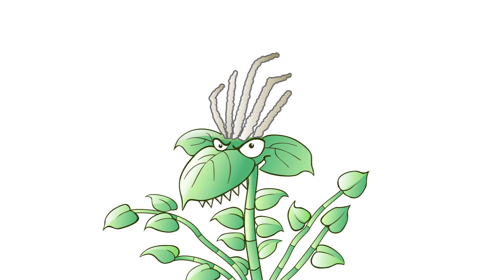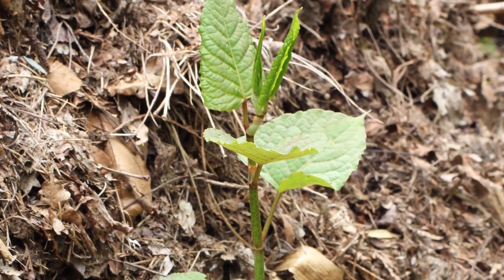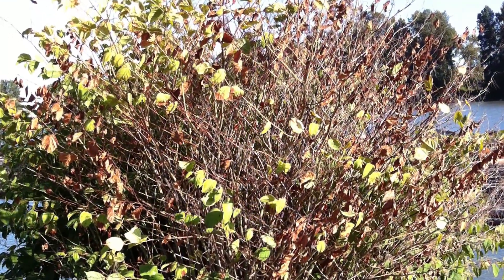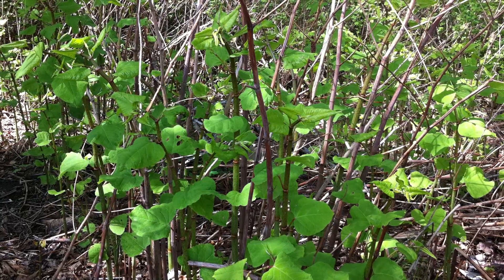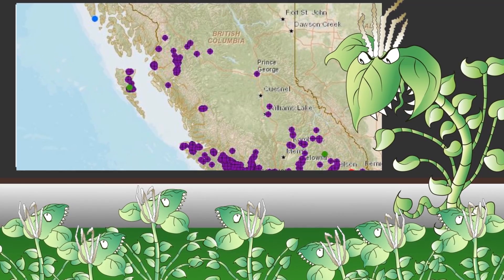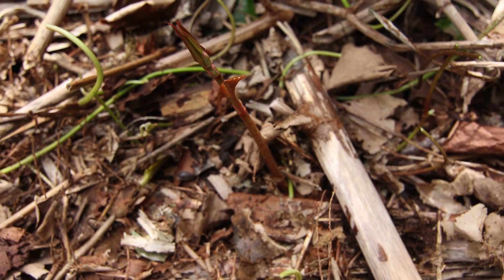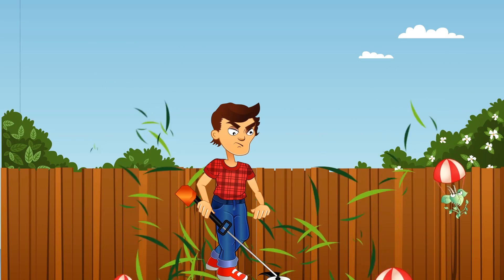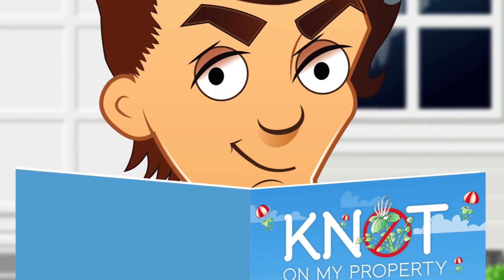Knotweed 2 - Idenfication, Reproduction and Spread of Japanese Knotweed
An introduction to Japanese Knotweed, the problems it causes and what to do about it, Part 2 of 3.

Chances are you've met before. It seemed nice. Green, lush...even beautiful. Don't be fooled. It's an invasive alien invader... and we are about to blow its cover.

Knotweed uses a number of aliases. False bamboo, Japanese bamboo, Japanese fleece-flower, wild rhubarb -- to name a few.

It takes on a number of forms to elude identification. When it first emerges in the spring, Knotweed looks like pink asparagus poking out of the ground. As it grows it can often be misidentified as small cottonwood tree seedlings. Continuing to grow rapidly, it reaches its full height of up to 3 meters. At this stage it looks similar to bamboo with its tall, hollow, segmented stems.

Late in the growing season, it has large green, heart-shaped leaves and some plants will produce small white flowers. As fall begins, Knotweed begins to die back for the winter and the leaves turn yellow like trees. Finally, the leaves drop, leaving  behind tall, brown, hollow, woody stems. In the spring, the cycle of identities begins again.

Not only do Knotweed stems grow quickly, they also increase in numbers at an alarming rate. As its extensive underground network of roots grows, new shoots are sent up. The plant continues its offensive throughout the growing season, causing a small infestation to expand quickly into large one -- if left unchecked.

This cunning alien invader assures its continued survival by spreading easily using multiple strategies. Like many plants, Knotweed can spread by seed. But with only a small percentage of seeds being viable, Knotweed prefers to expand its territory by a much more diabolical means: by small pieces of its stems and roots. In fact, a single fragment containing the red segment, or internode, can result in the growth of an entire new plant!

Knotweed bits travel quickly and efficiently: catching a wave down a stream; blowing in the wind; riding on birds or animals; transported by lawn mowers, weed whackers, and infill... it doesn't take much for this plant to get around.

But perhaps Knotweed's best strategy is to take advantage of the unsuspecting gardener. After all, something green can't be this bad, right?

Wrong. That's why awareness is our best defense -- and if Knotweed has invaded your property, correct knowledge is vital. Before you prepare a counterattack against Knotweed, learn about your nemesis and arm yourself with the facts.